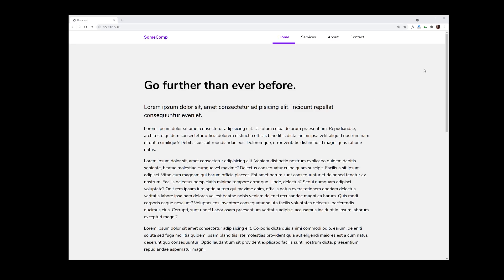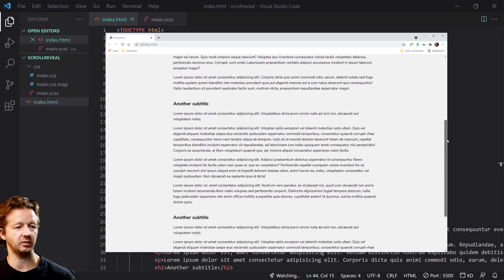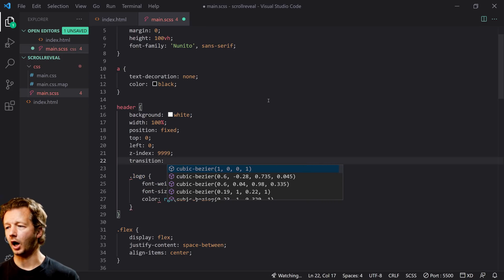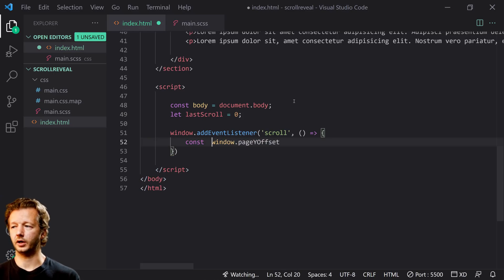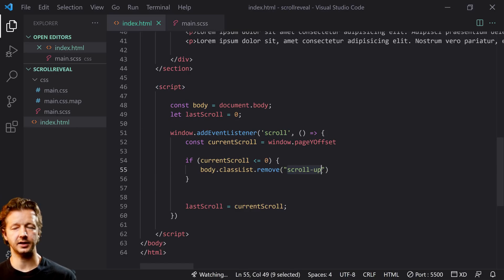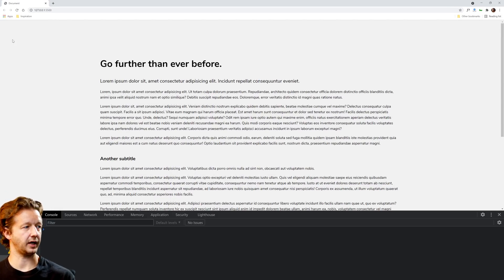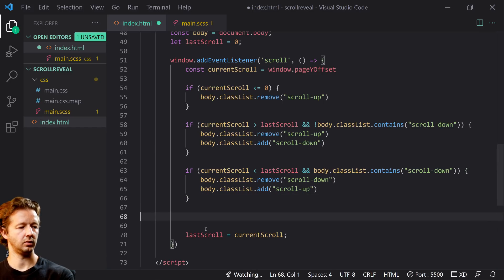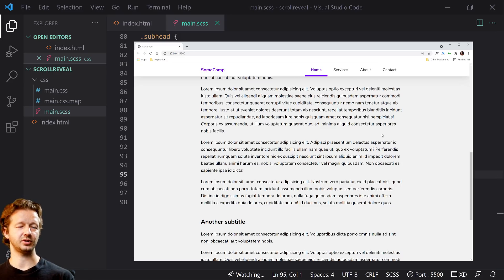Create a Scroll-Activated Sticky Navigation with JavaScript!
-- Today, we'll be stepping into the world of frontend development to create a sticky navigation that's only sticky when a user scrolls UP! This tutorial was inspired by a Twitter thread from Chris Miller.